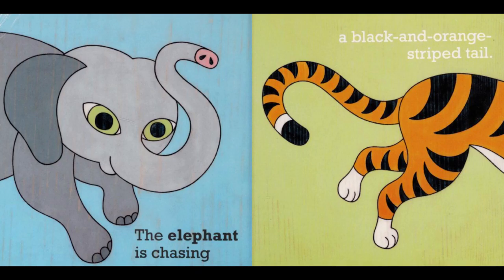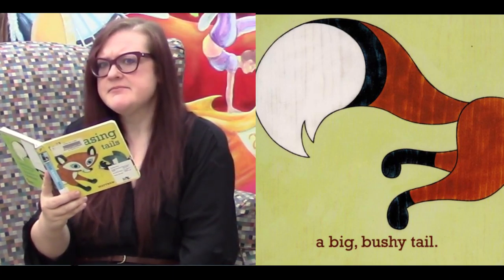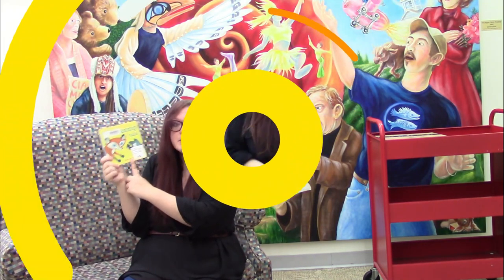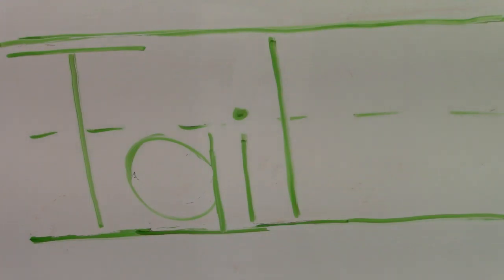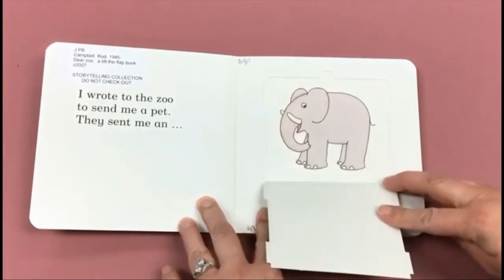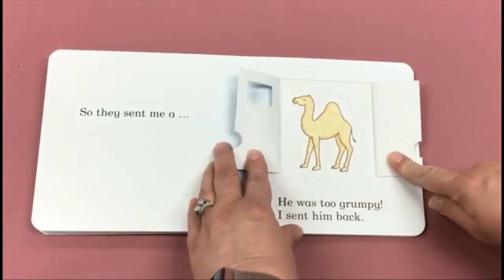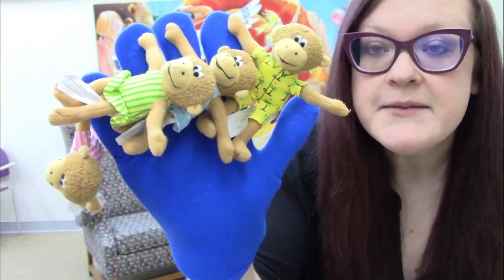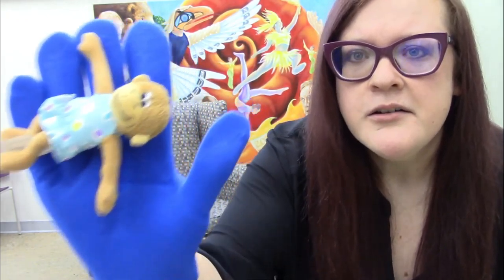Virtual Storytime Tales and Tails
Join us as we talk about this year’s Summer Reading Club theme: Tails and Tales! Come read, write, talk, play and sing with us at the Chippewa River District Library!